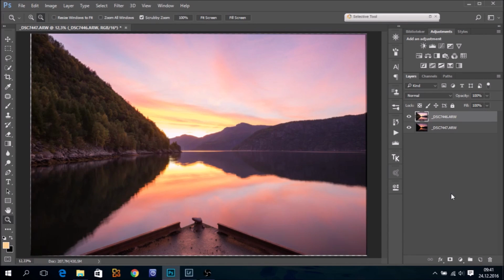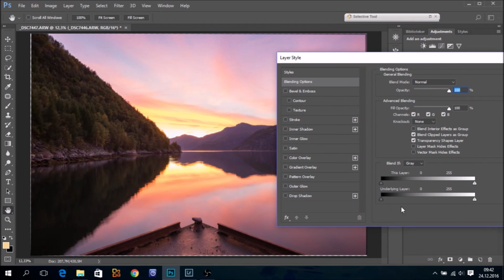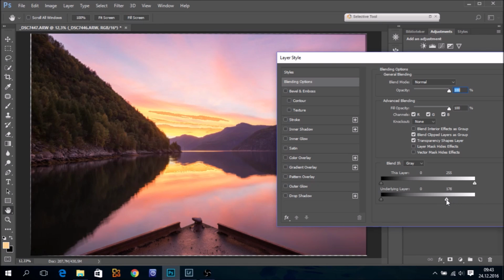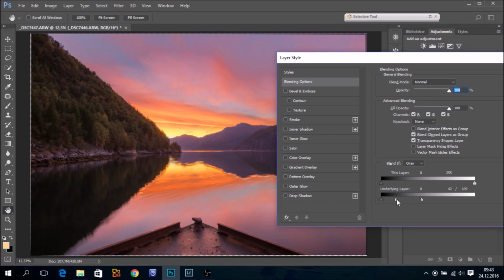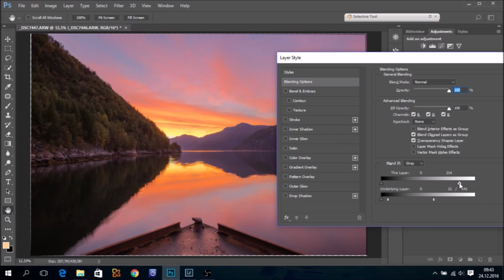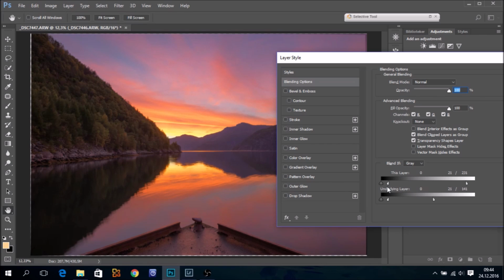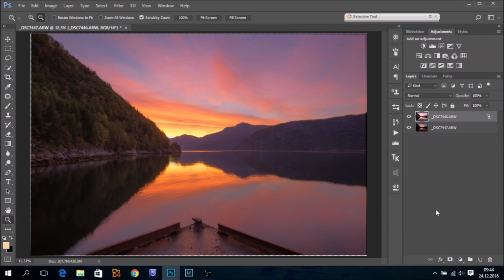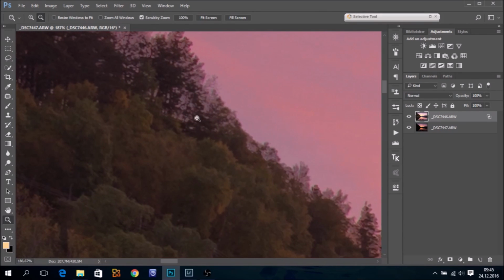Blend if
How to blend two exposures in Photoshop for maximum dynamic range using blend if.